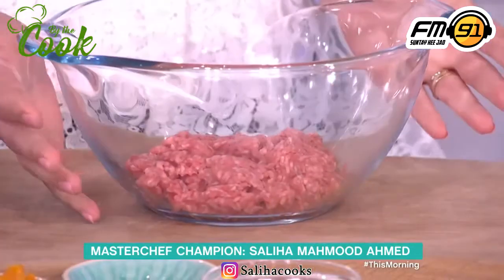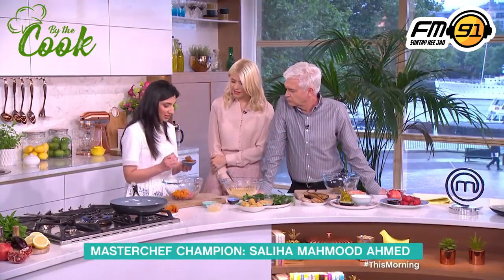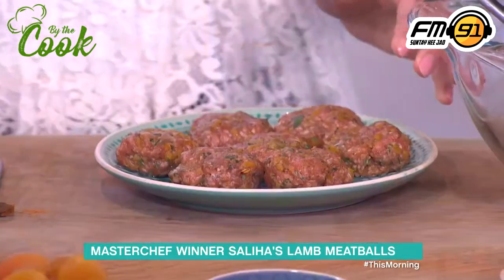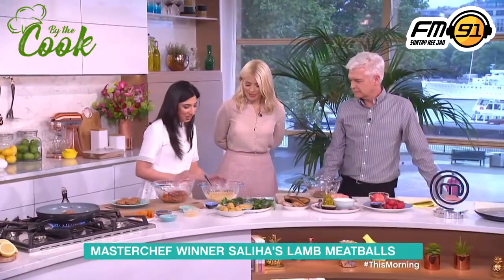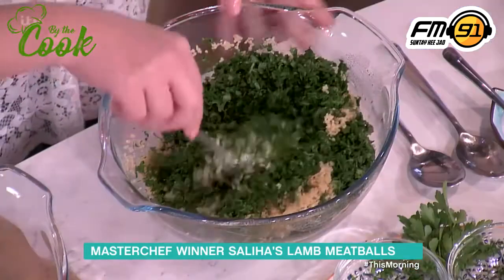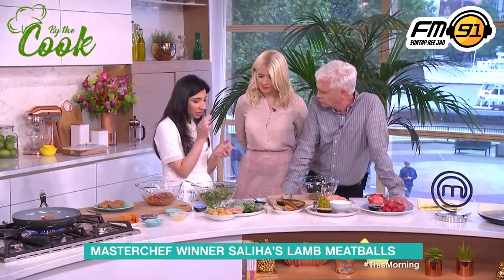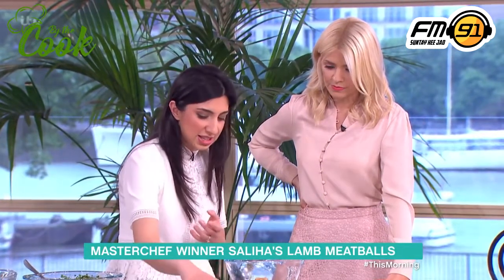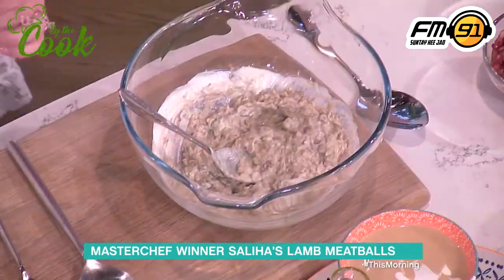By The Cook - Lamb Meat Balls by Master Chef Champion Saliha Mahmood Ahmed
We can’t believe our luck! When a MasterChef shares her recipes with you, you pay attention and take notes. We’ve all enjoyed meatballs but Saliha’s meatball recipe looks particularly intriguing with its Moroccan spices and we can’t wait to make her Aubergine Caviar and Herby Couscous for ourselves. If we can’t make it to Saliha’s kitchen, we can definitely bring her winning recipes and flavors to our own kitchens!